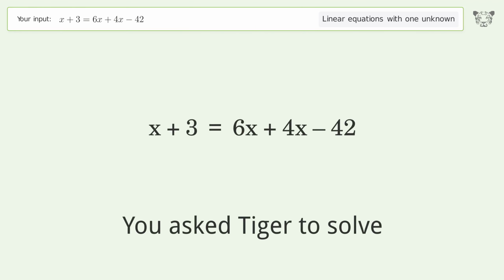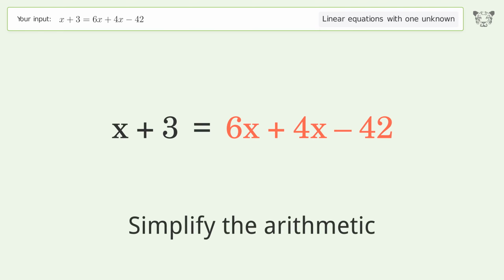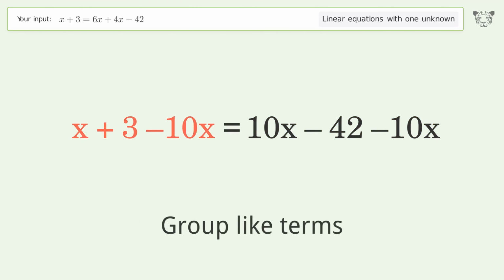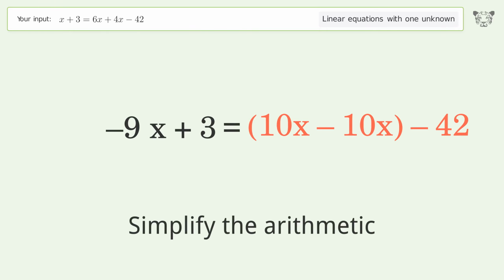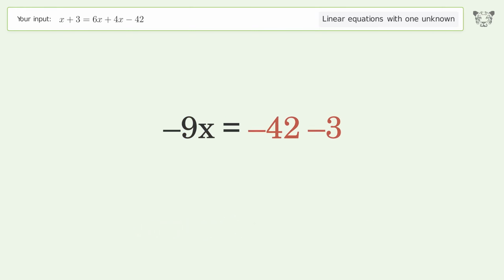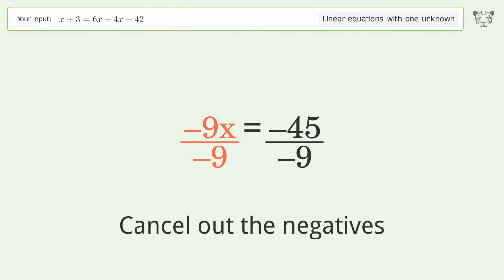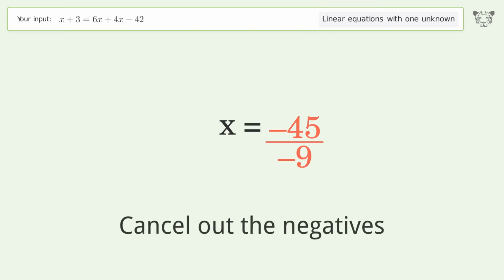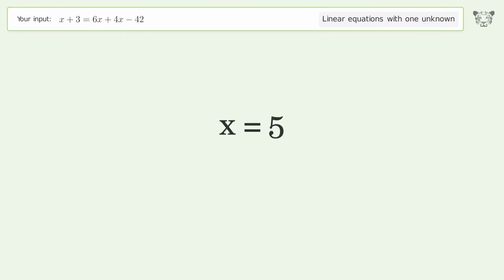Solve x+3=6x+4x-42: Linear Equation Video Solution | Tiger Algebra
Struggling with x+3=6x+4x-42? Watch our step-by-step video on Tiger Algebra to master this linear equation effortlessly. Also check out for more tips and tricks for dealing with linear equations with one unknown